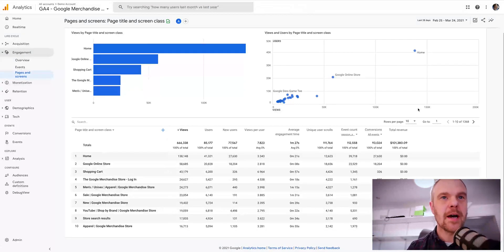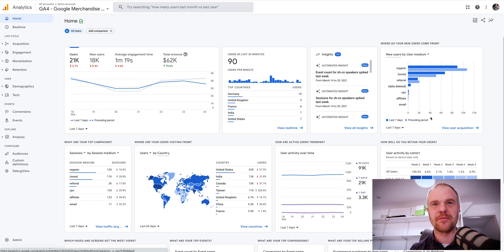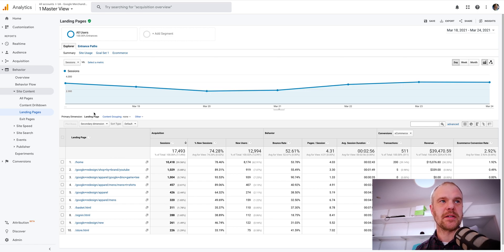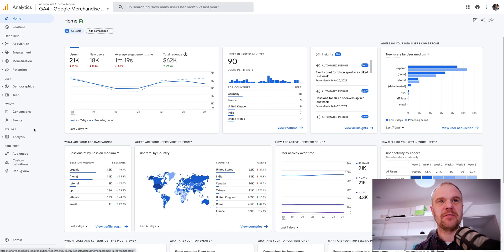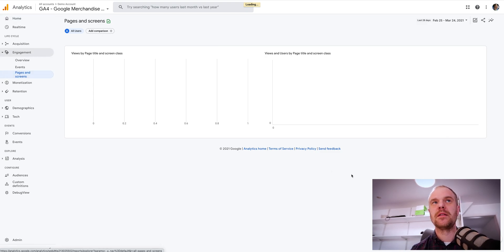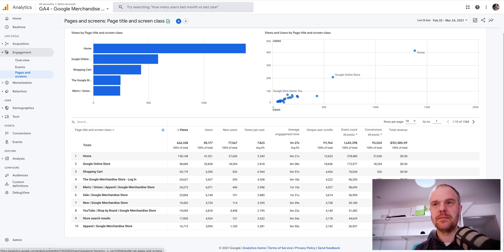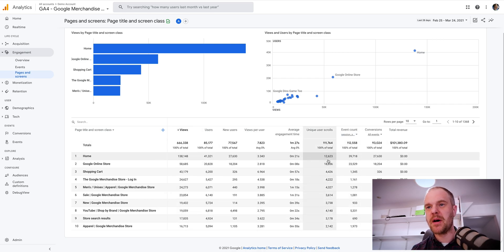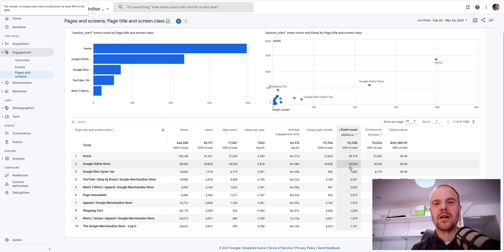Google Analytics 4 Tutorial: How to View Landing Page Reports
Find out where to go to view landing pages in Google Analytics 4.